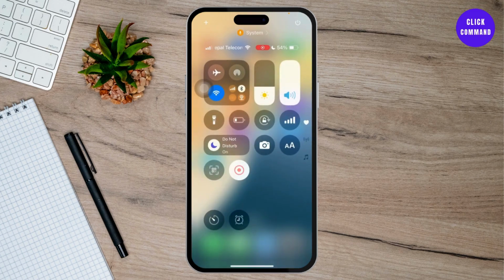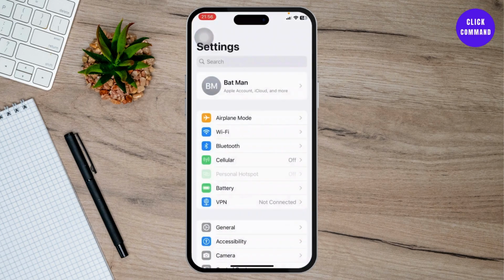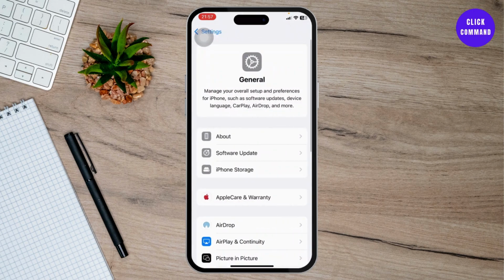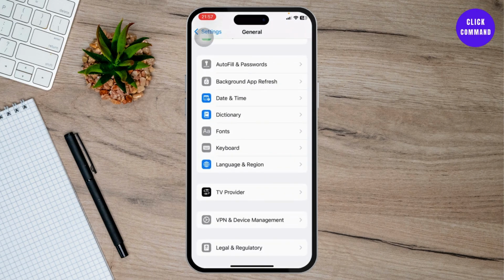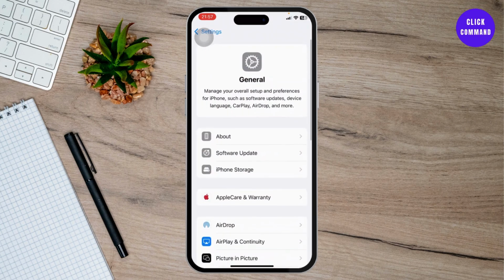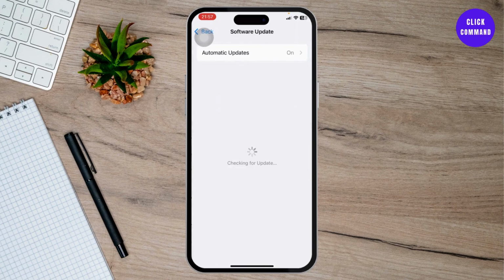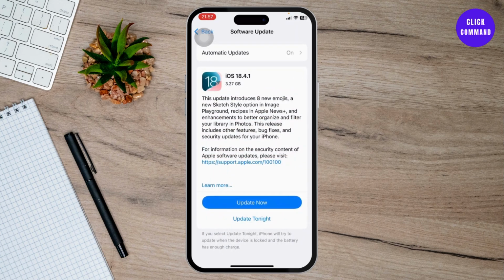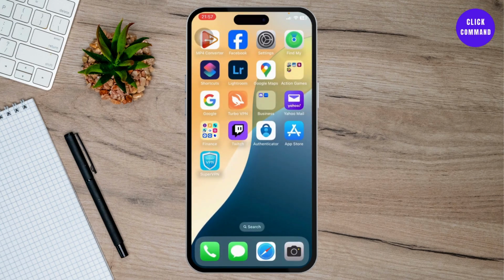How To Install iOS Update to Your iPhone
Learn how to install iOS update to your iPhone in this easy, step-by-step guide. Whether you're trying to update to iOS 18.4.1 or facing issues like your iPhone being stuck on 'Update Requested,' this tutorial will walk you through everything you need to know.

In this video, you'll learn how to install iOS 18.4.1 on iPhone 11, iPhone 13, iPhone 14, iPhone 15, and iPhone 12. We’ll also cover how to fix common issues if you're unable to install the update on your iPhone.

Timestamps:
0:00 Introduction
0:30 Step 1: Back Up Your iPhone
0:45 Step 2: Download & Install iOS 18.4.1
1:05 Step 3: Troubleshooting "Update Requested" Error